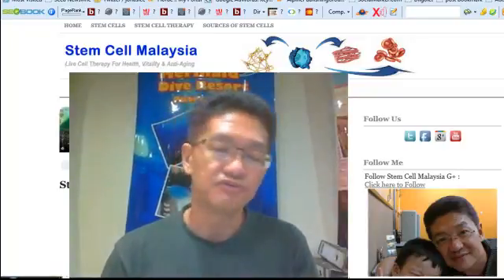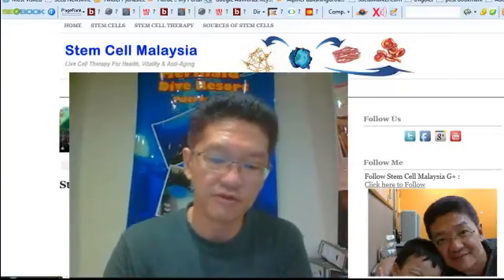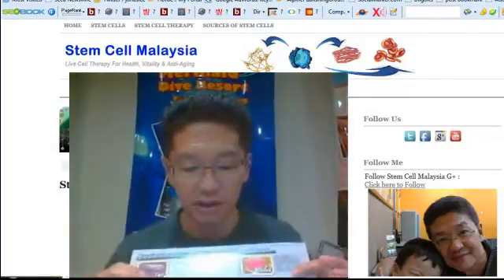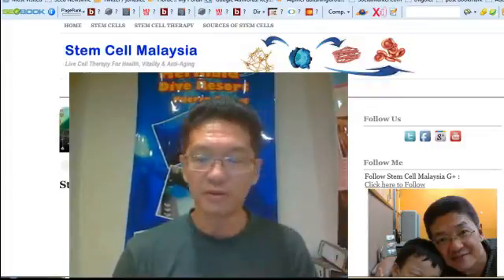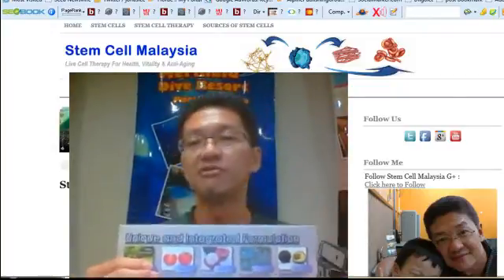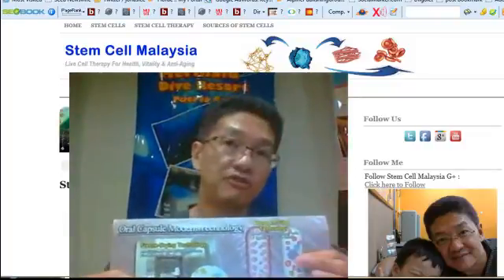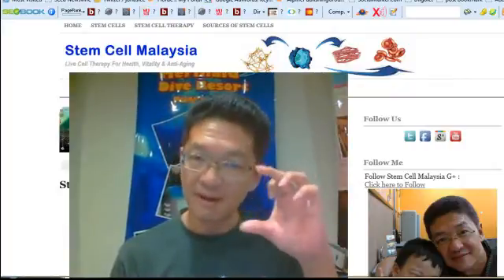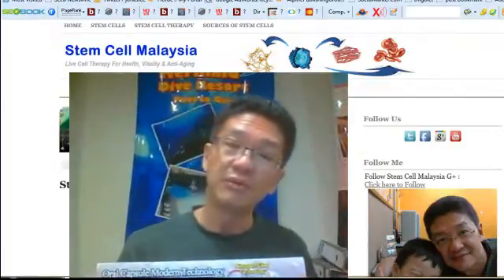Introducing Stem Cell Therapy Using Oral Placenta Stem Cells | Stem Cell Malaysia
Stem cell therapy can take on various forms and choices. Due to the advent of technology, stem cell therapy using oral placenta stem cells is now available.
For more information on stem cell therapy, please visit Stem Cell Malaysia